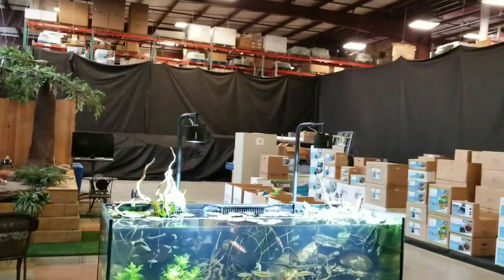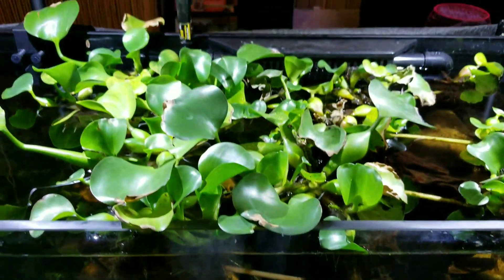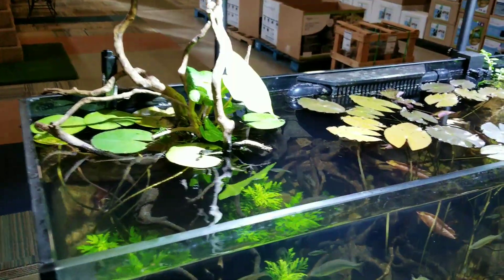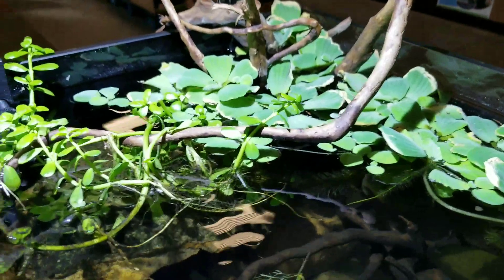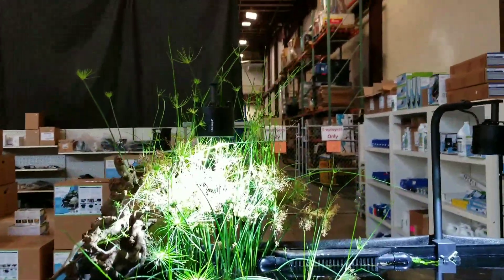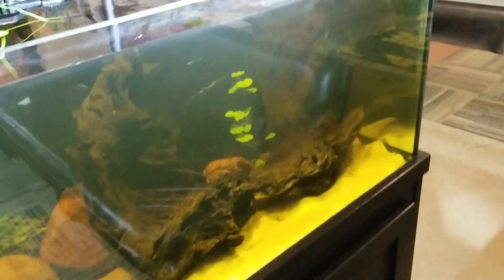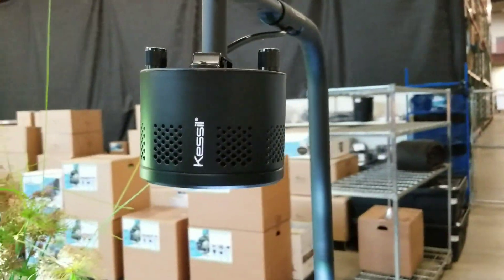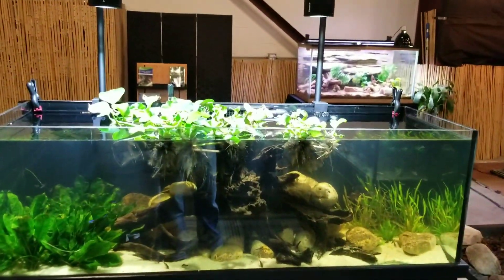Biotope Aquariums set up by Heiko Bleher and Cole Weede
Description to come...